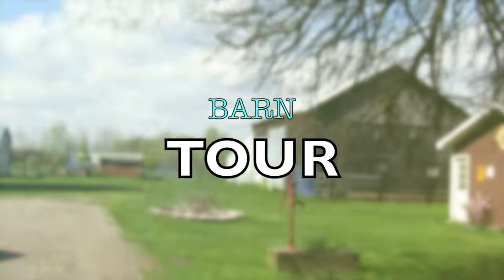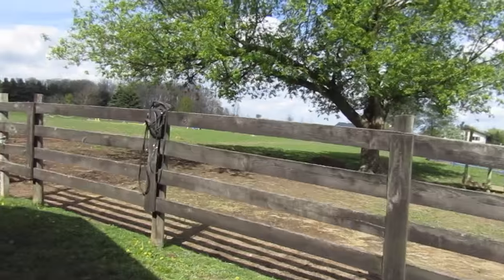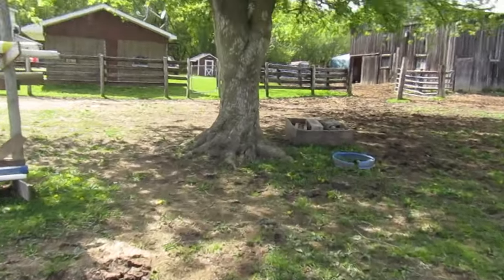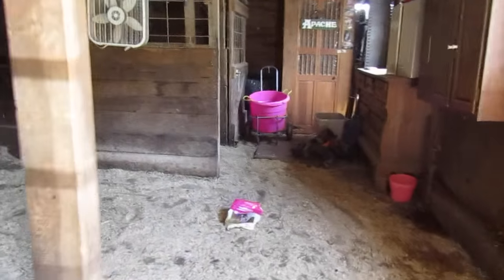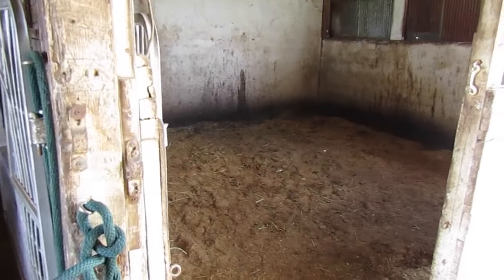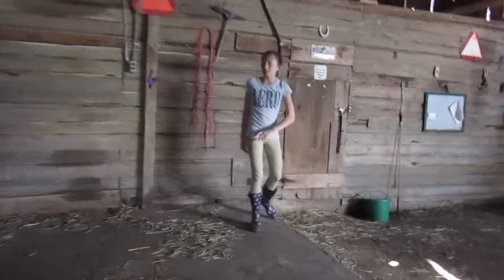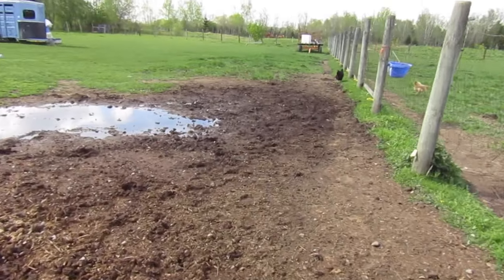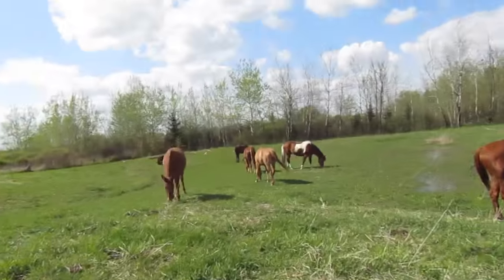BARN TOUR | UPDATED!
AHAH THANK GOD I GOT THIS VIDEO UP YOU GUYS HAVE BEEN ASKING FOR MONTHS!!
Open for horsey TALK

:D

Leave video request;D